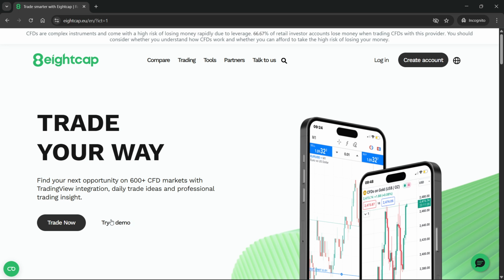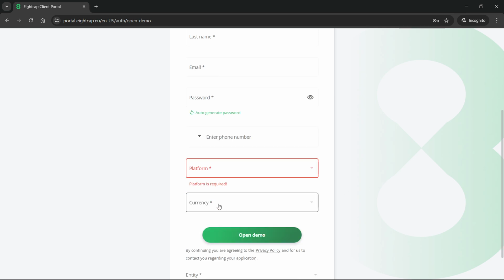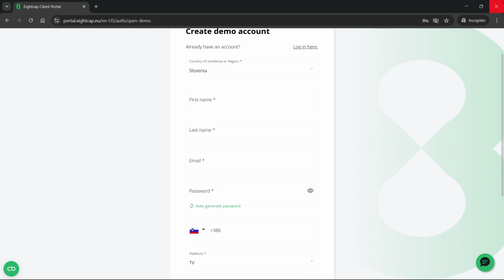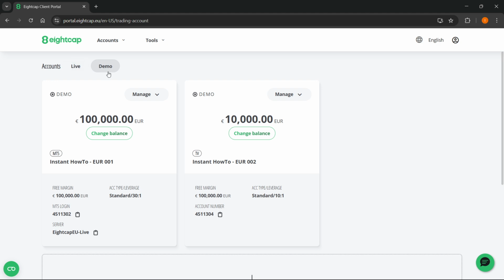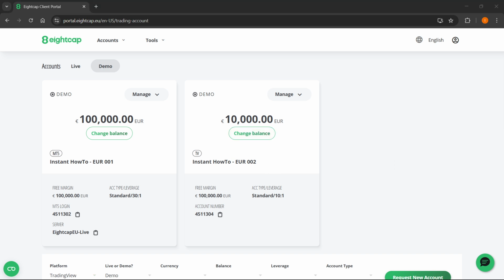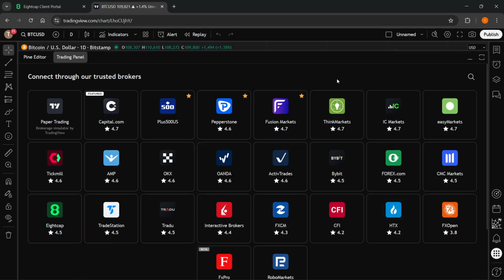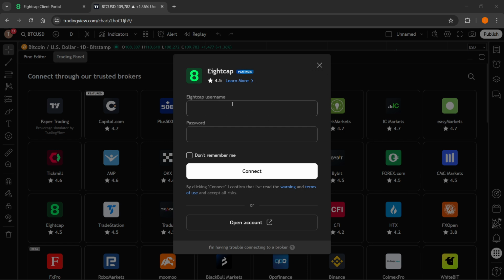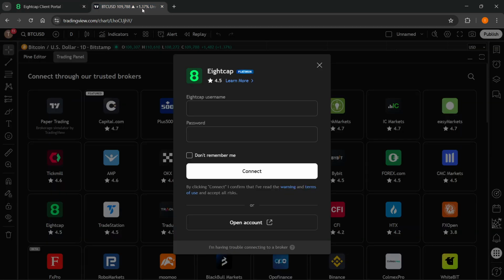How To OPEN A Trading Account With Eightcap And TRADE On TradingView (QUICK & EASY) 2026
In this video, I'll show you how to open an Eightcap account and trade on TradingView. This is a full guide on how to create your Eightcap account and link it to TradingView for smooth trading in 2026. If you've been trying to start trading with Eightcap while using TradingView, this is the video you need to watch!